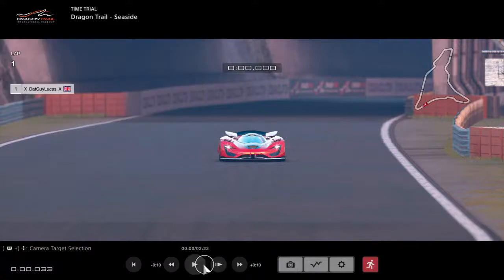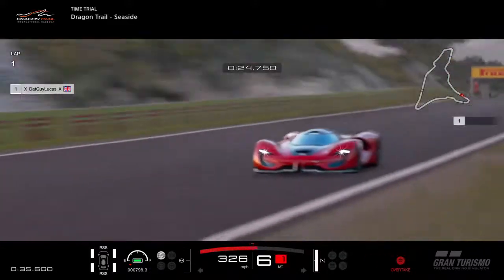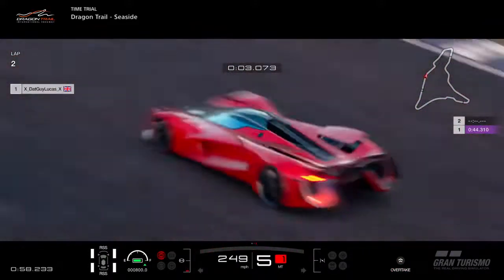GT SPORT DRAGON TRIAL WORLD RECORD | All The Angles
Passionate Formula 1 and general Gaming Fan and willing to share this passion with the world!

I create F1 2020 Game Video Gameplay Content and other general Racing Content.
F1 2020 -  F1 2019 - F1 2017 - Gran Turismo Sport - Fortnite
Especially F1 2020 Career Mode and F1 2020 My Team Create A Team Career Mode!